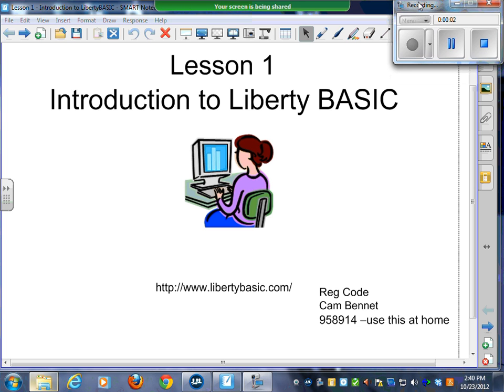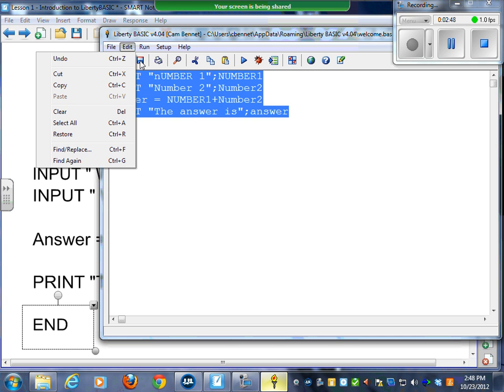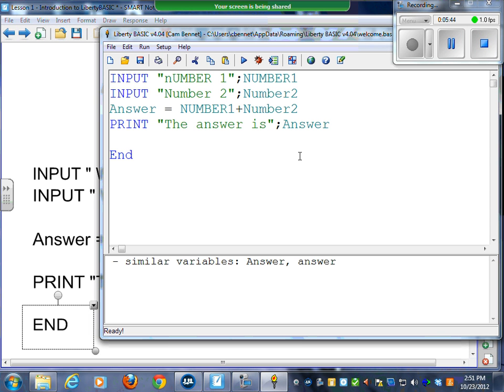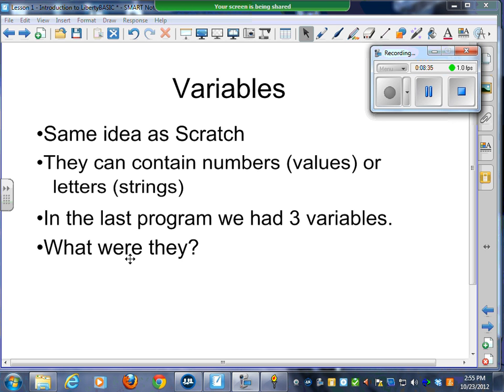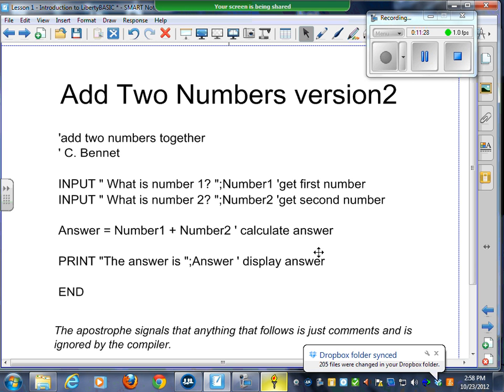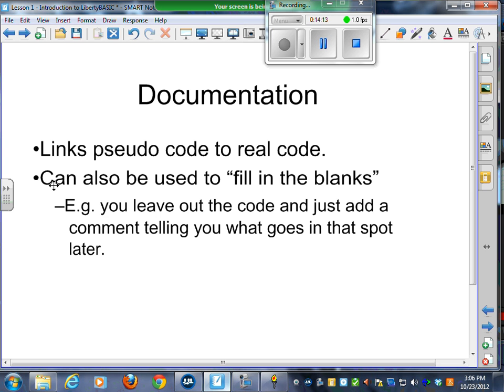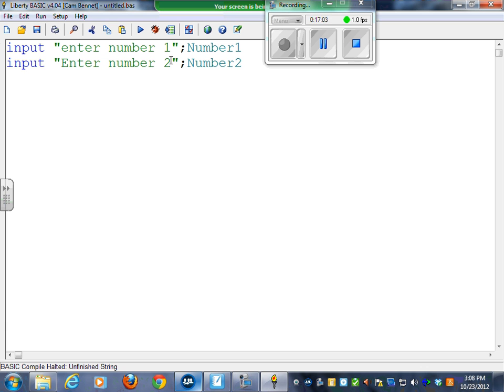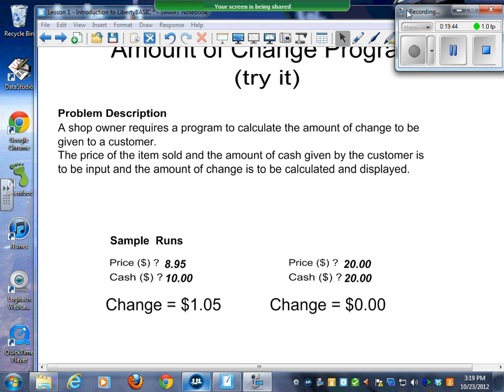liberty 1 part I